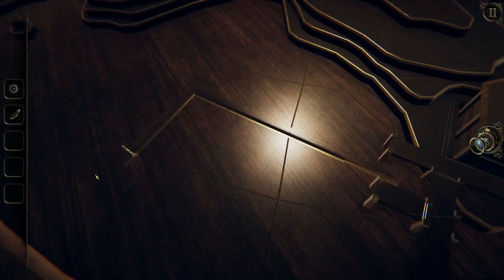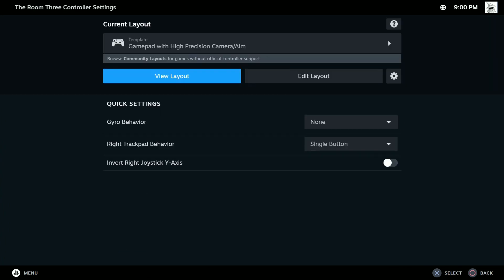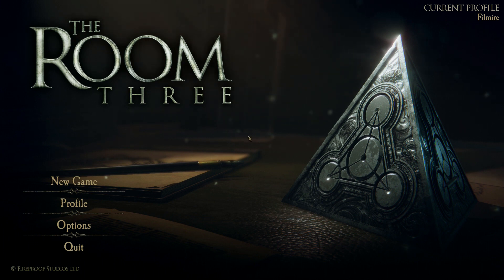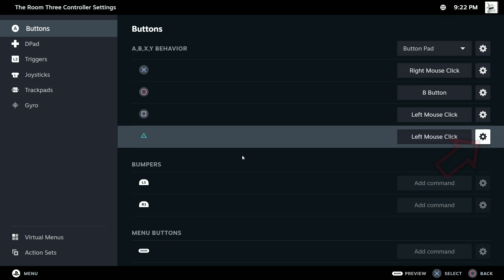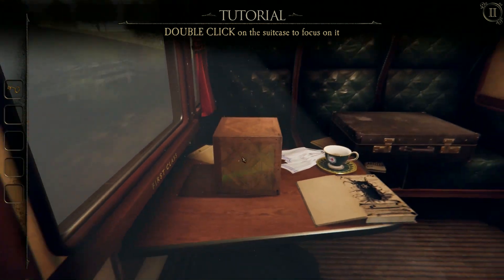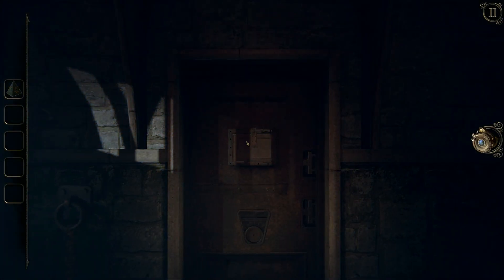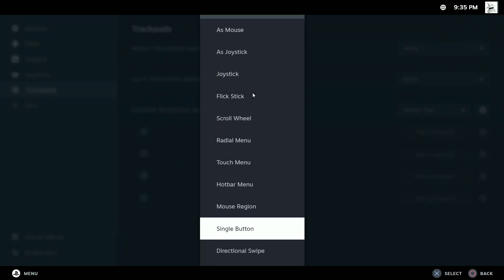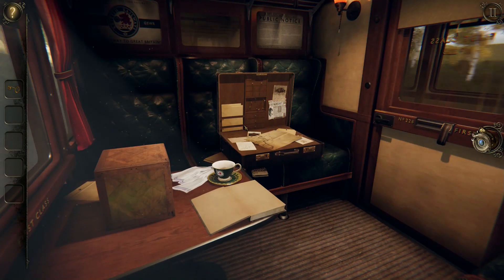Gyro Controls (and More!) for Mouse-based Puzzle/Adventure Games: Steam How-To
I think that gyro & motion controls can really add a lot to specific game genres.  Puzzle & point and click adventure games can work well as they fit with taking your time and exploring comfortably from your couch.

This step-by-step video shows how I set up my PlayStation Dualshock 4 controller configuration for Steam version of The Room Three, and how a similar setup could work for other games.

00:00 Intro

The PS4 DualShock, PS5 Dual Sense, Steam Controller (no longer manufactured), and Nintendo Switch controllers would be good choices.

You may first need to enable Steam's support for specific controllers via its menus under Steam ➡ Settings ➡ Controller ➡ General Controller Settings

01:38 Start from scratch
02:10 Configure gyro as mouse

Gyro sensitivity will vary depending on which OS or platform you're playing from. (Windows, Steam OS, Steam Link).  In the video, I'm playing on the original Steam Link hardware, which seems to really lower the gyro sensitivity on the DualShock 4.

02:41 Recenter cursor binding

Mouse input coordinates range from 0 to 32000, so (16000, 16000) would be the center point.

03:38 Mouse clicks and keyboard bindings
04:59 Left mouse double-click shortcut
05:45 Shortcut for clicking on-screen UI

The key is to get the timing of multiple actions correct using fire start delay and fire end delay on the commands.

08:46 Main menu and convenience bindings
09:45 Using action layers for multiple on-screen UI elements